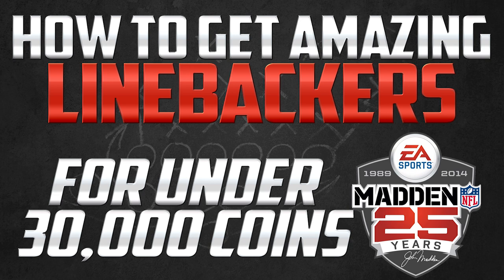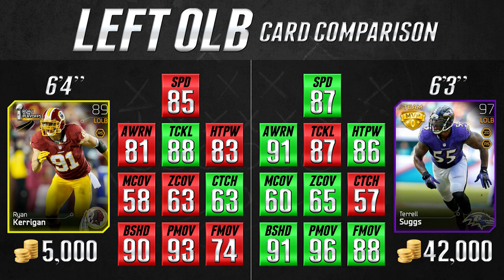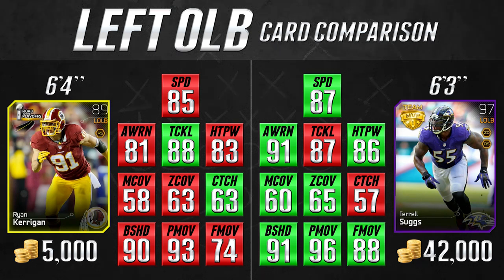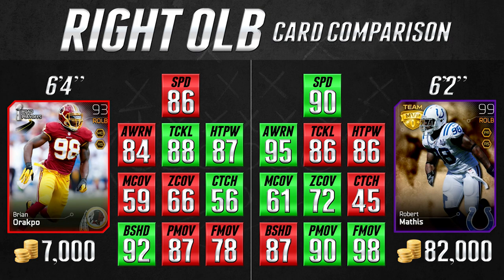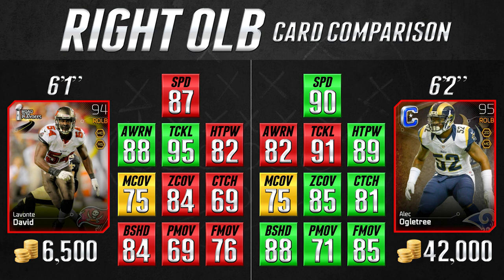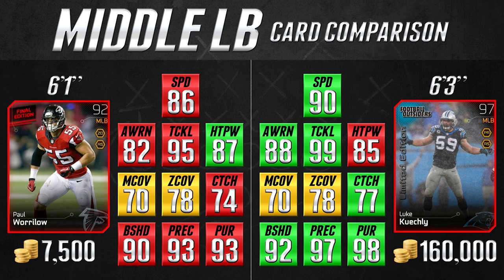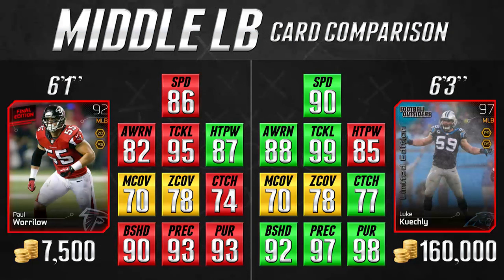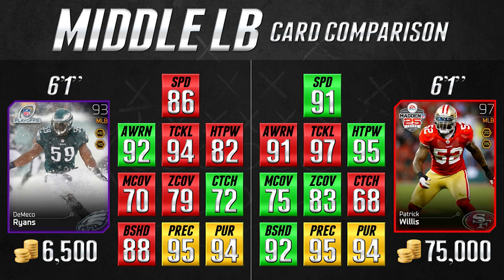"MUT 25": How to get amazing Linebackers for under a 30K budget in Madden 25 Ultimate Team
Are you looking for some top-of-the-line linebackers in Madden 25 Ultimate Team, but are you low on coins? If so, check out this video because I'm going to show you how to fill four linebacker positions (ROLB, LOLB, MLB 1, MLB 2) positions in MUT 25 for less than 30K coins!

"Madden 25"
"MUT 25"
"MUT 25 Bundle"
"MUT 25 Pack Opening"
"MUT 25 Best Pack Opening"
"Madden 25 Best Pack Opening"
"Madden Ultimate Team 25 Glitch"
"Madden 25 Tips"
"Madden Ultimate Team 25 Tips and Tricks"
"MUT 25 Tips and Tricks"
"Madden 25 MUT Promo"
"Madden 25 Ultimate Team Coin Glitch"
"Madden 25 Stiff Arm Glitch"
"Madden 25 Money Play"
"MUT 25 Tutorial"
"Madden 25 Tutorial"
"Madden 25 Tips and Tricks"
"Best Team in Madden 25 Ultimate Team"
"Best Team in MUT 25"
"Worst Team in Madden 25 Ultimate Team"
"Worst Team in MUT 25"